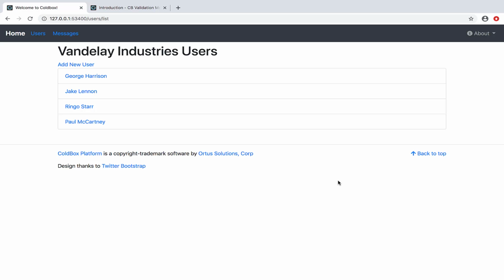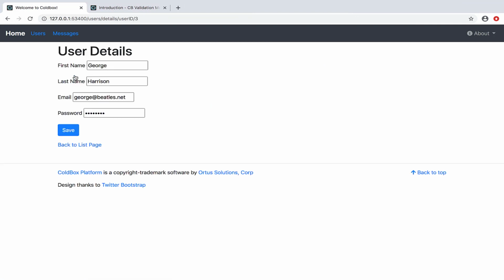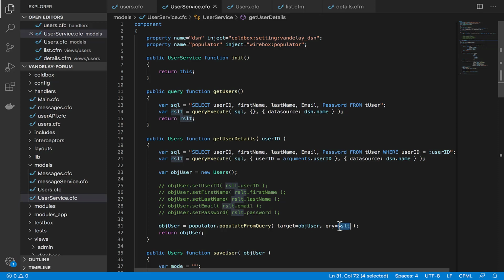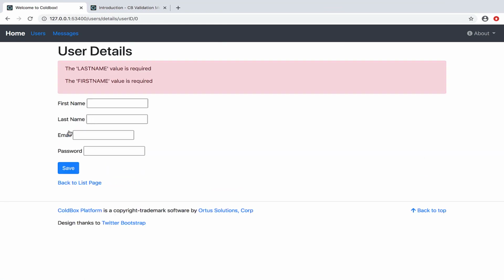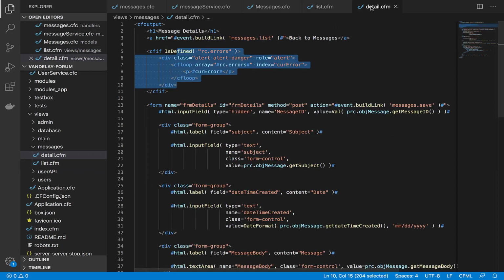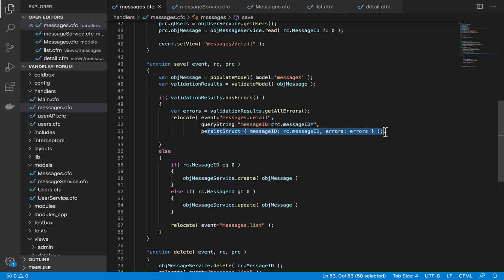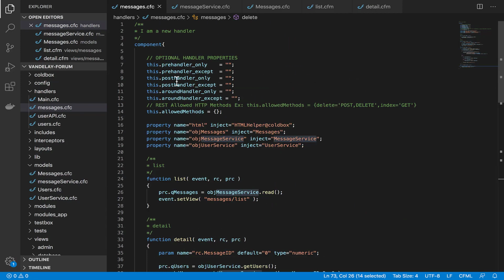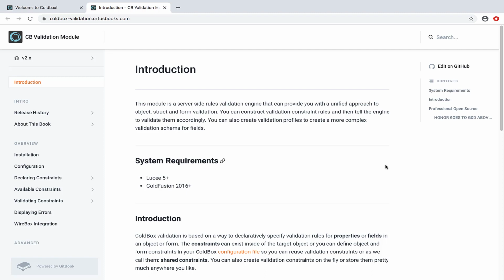6 5 putting it together Original